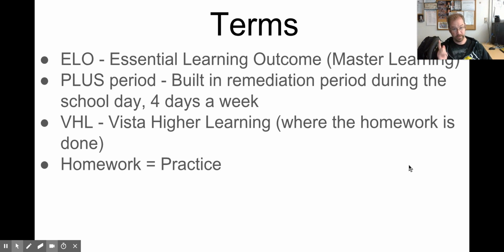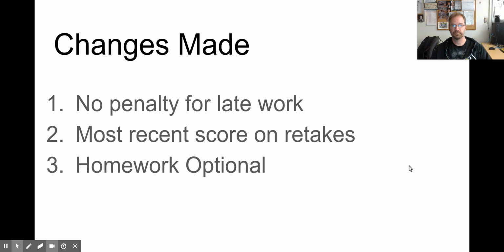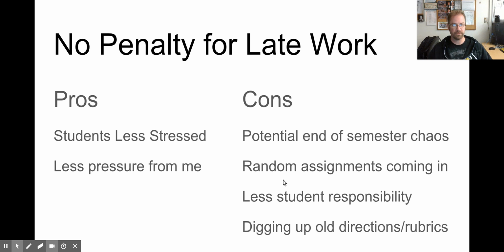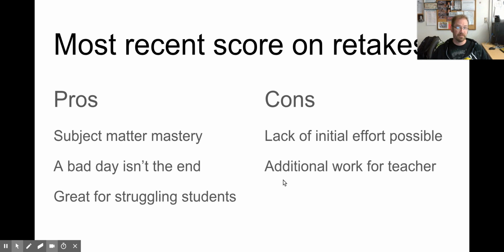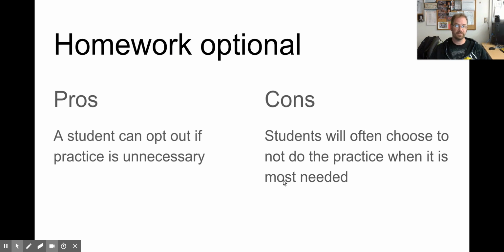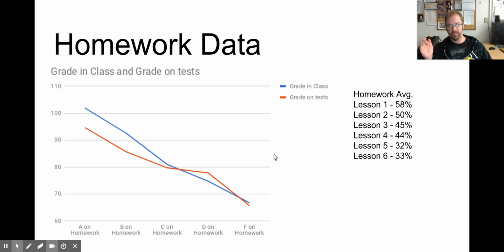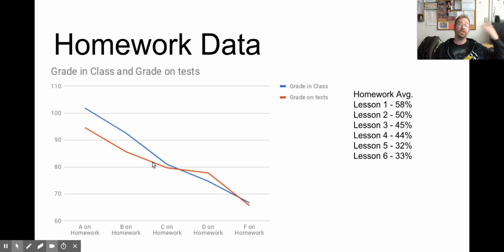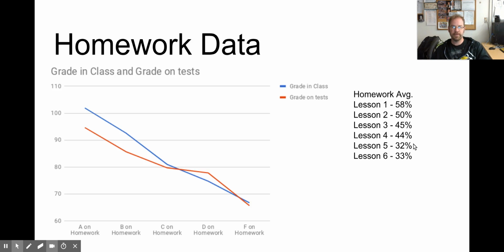Changing the way I grade - What happened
I went through a grading program where we (a group of teachers) took a look at how we graded and made a few changes. If you are interested in what happened, take a look at the video and let me know what you think :)